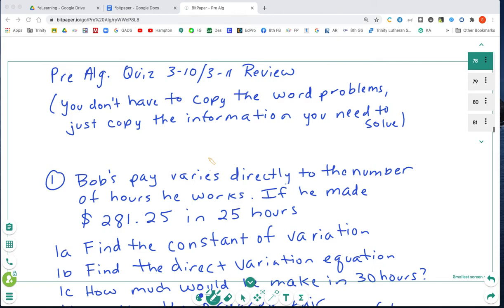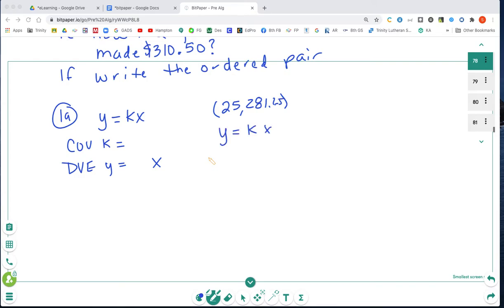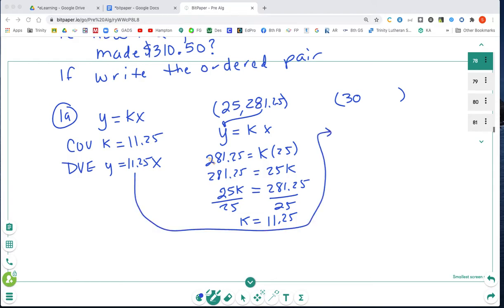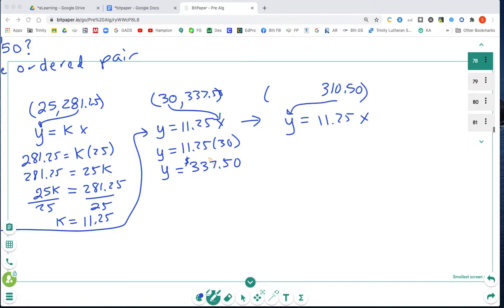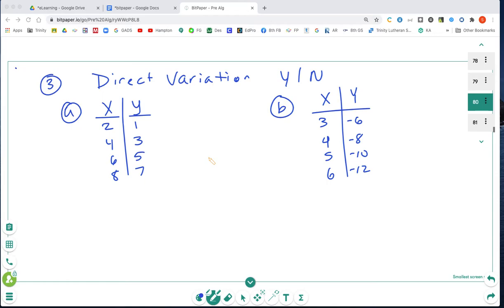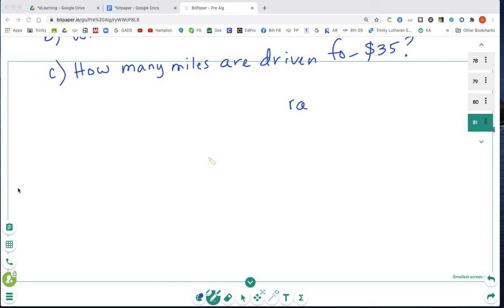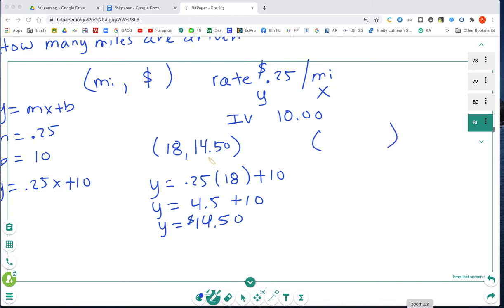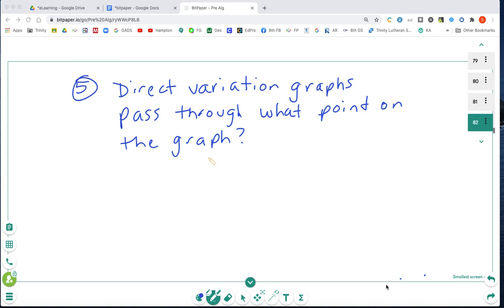PreAlg Quiz 3 10 3 11